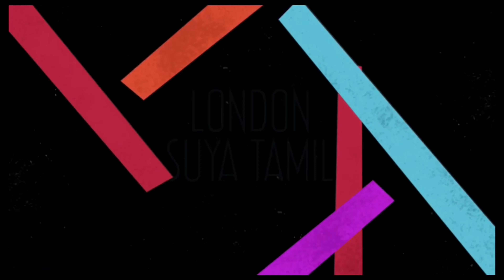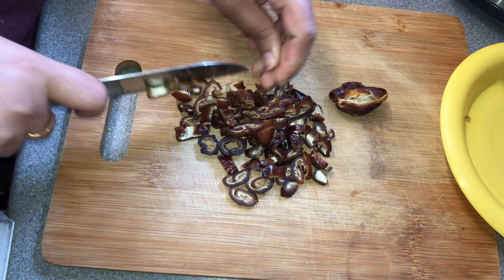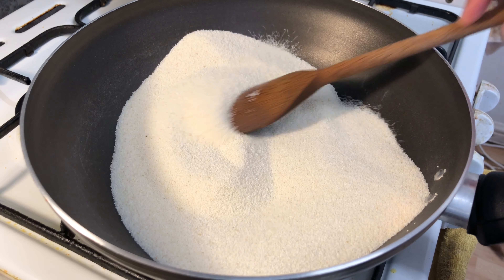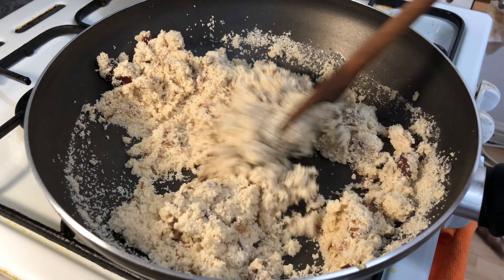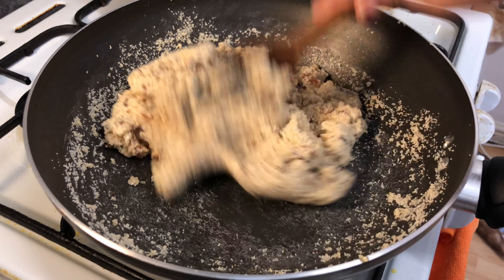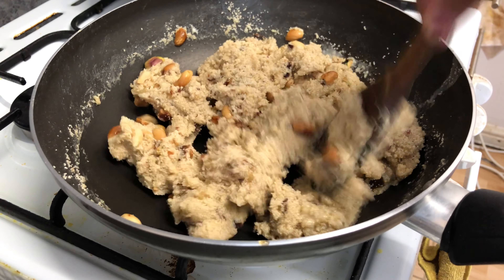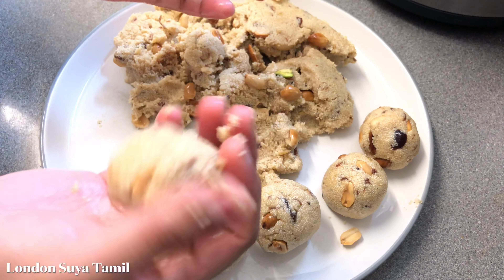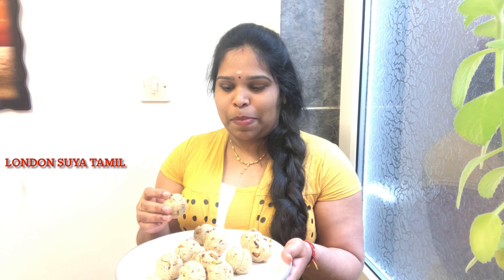பேரீச்சம்பழ பலகாரம் /பேரீச்சம்பழ ரவா லட்டு /Dates Sweet /Dates Ladoo in Tamil/SriLankan sweet recipe